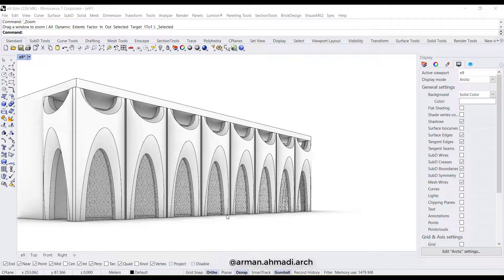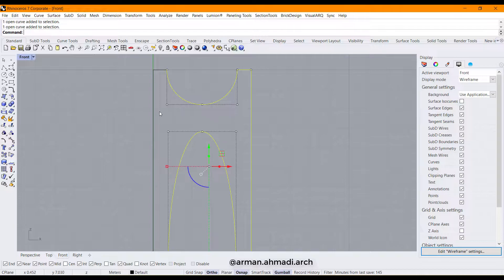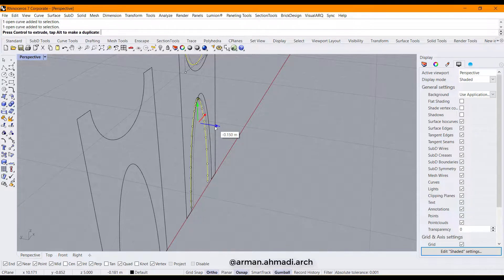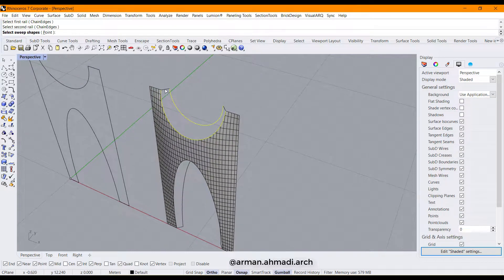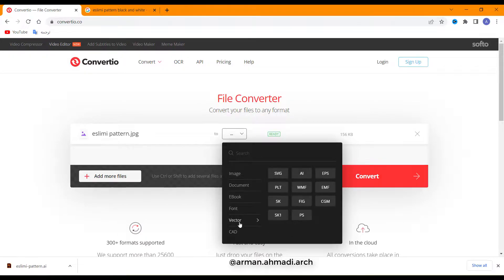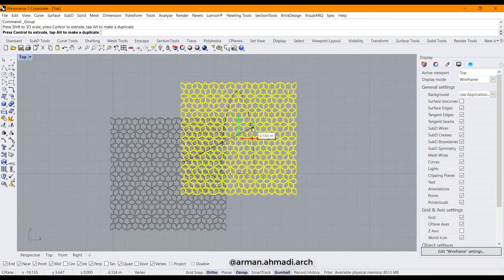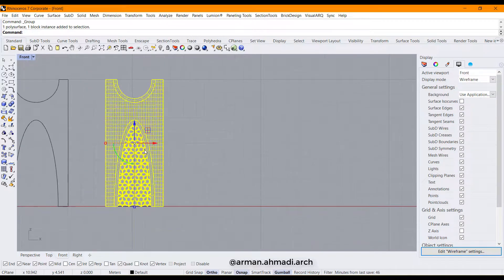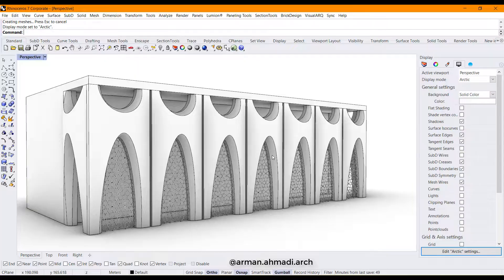rhythmic facade in rhino | da chang cultural center cloister in rhino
🔴in this tutorial we are going to model Da Chang muslim cultural center's cloister, which has a rhythmic facade with eslimi pattern, in rhino.

🔴commands and components that we use:
-rectangle
-elipse
-trim
-patch
-boolean union
-extract isocurve
-sweep 2 rails
-extrude surface